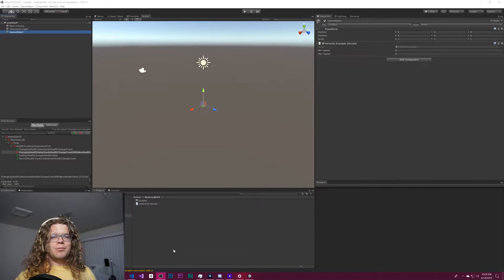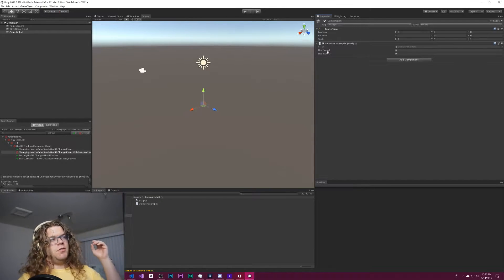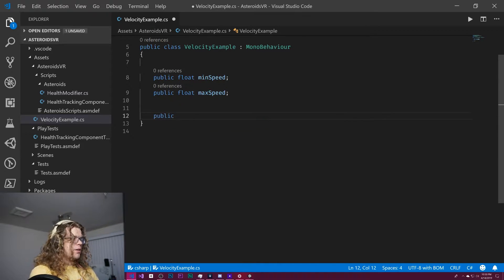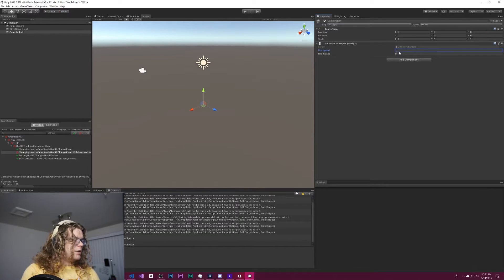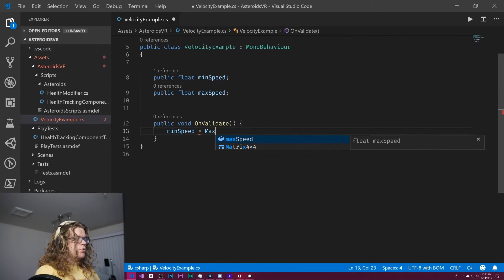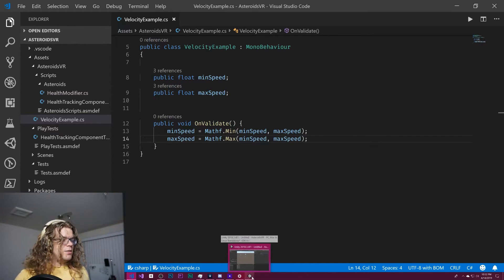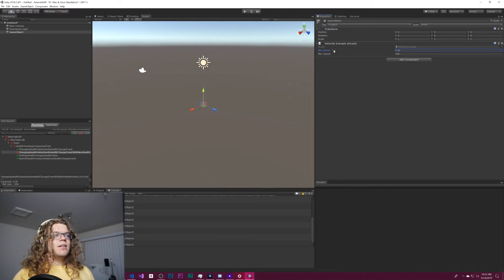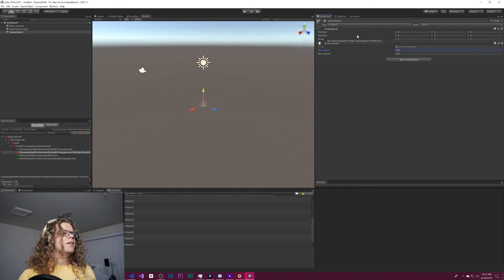Validate Unity Inspector Input with OnValidate - Quick Tip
Unity provides a funtion that allows your MonoBehaviors to be alerted when values are changed on it in the inspector. The `OnValidate` method is invoked every time you modify a value in the inspector (only the inspector, changes to the value via code don't publish any alerts). This makes it possible to validate your modifications in a way that makes sense. In our example we'll use a min and max value where the min/max function as limits on one another so the min value can't exceed the max value.

An example that logs a notification every time you modify the value might look like this:

```csharp
public void OnValidate() {
   Debug.Log("The Unity Inspector Has Detected an Update");